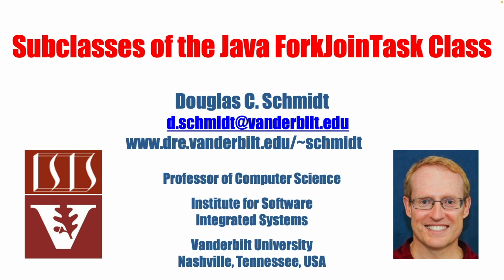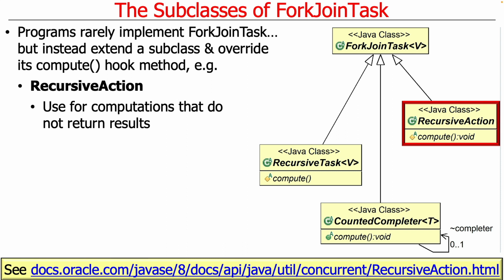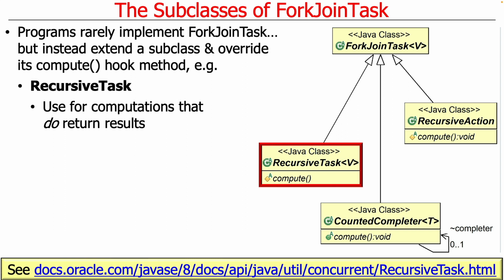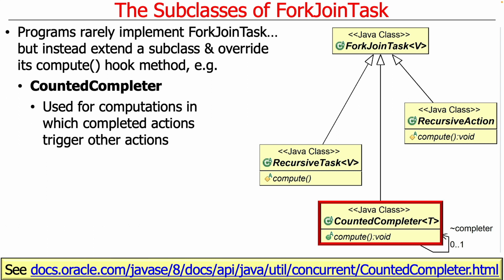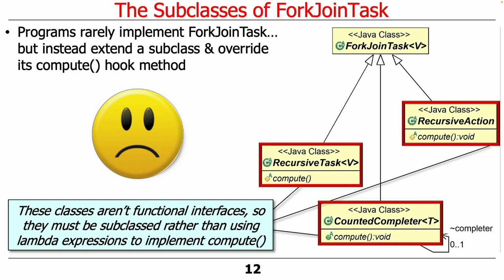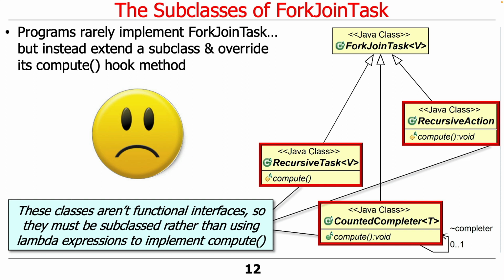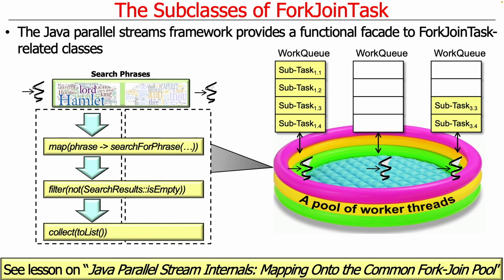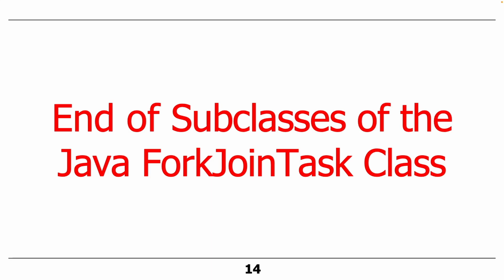Subclasses of the Java ForkJoinTask Class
The video discusses the subclasses of Java's ForkJoinTask class, specifically RecursiveTask, RecursiveAction, and CountedCompleter. RecursiveAction is used for parallel operations that don't return results, ideal for tasks like data modification. RecursiveTask is for computations that do yield results, useful for parallel data processing. CountedCompleter is mainly used internally, for tasks that trigger multiple subtasks. These subclasses were developed before Java embraced functional programming, so they require subclassing and method overriding rather than utilizing functional interfaces. However, newer frameworks like Java parallel streams provide a more functional programming facade, abstracting away these lower-level complexities, as discussed in upcoming videos.